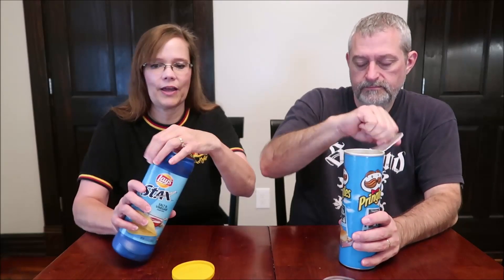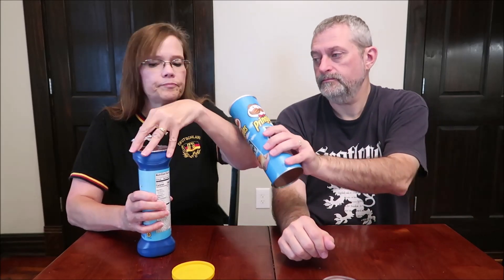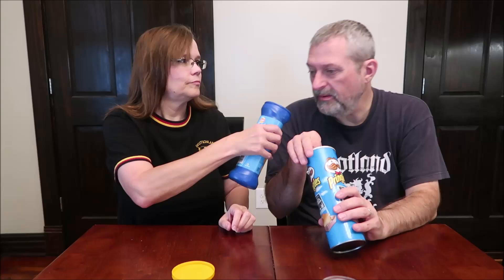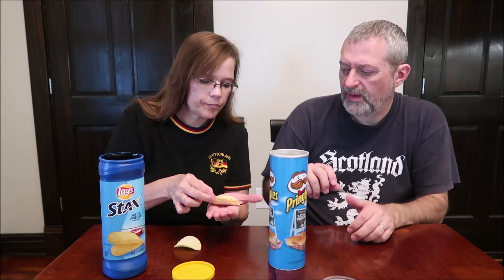Pringles vs Lay’s: Salt & Vinegar Potato Chips Comparison & Review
In this video, we are comparing the Pringles Salt & Vinegar Potato Crisps to the Lay’s Salt & Vinegar Potato Chips.
* The Pringles Salt & Vinegar Potato Crisps were mailed to us from Ben in Washington. About 15 crisps (28g) = 150 calories

* The Lay’s Salt & Vinegar Potato Chips were $1.24 at Walmart. About 12 crisps (28g) = 140 calories